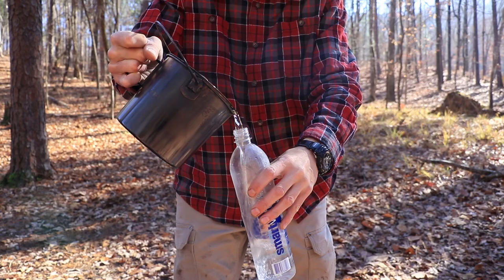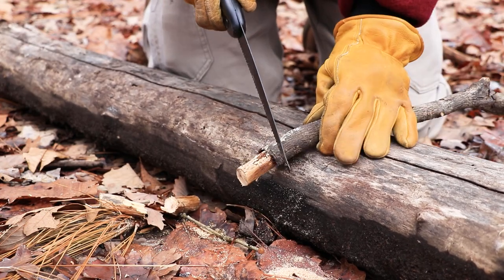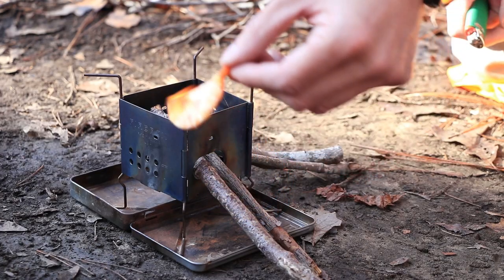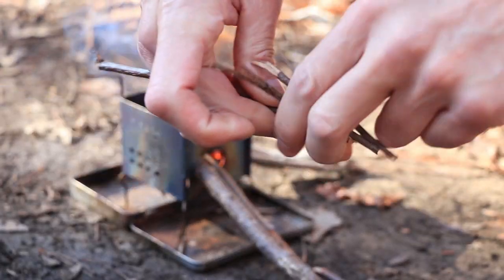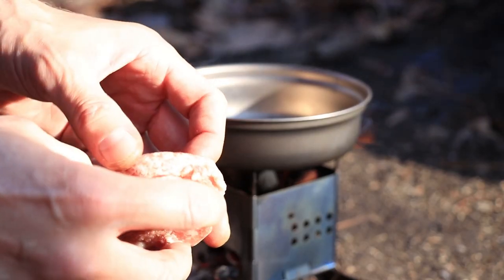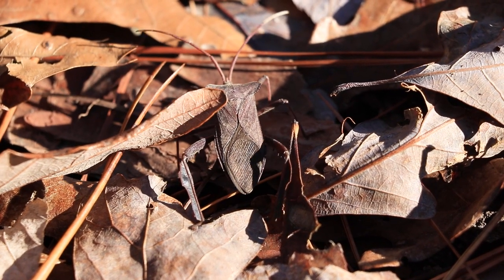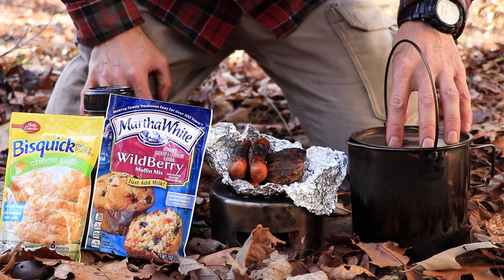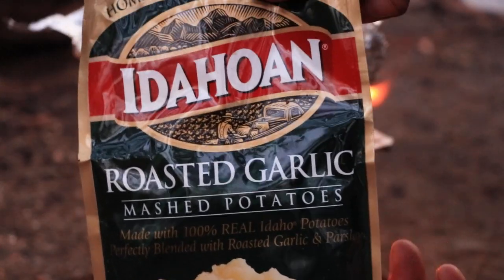A Major Piece of Camping Equipment Failed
I am backpacking and a major piece of camping equipment failed.  So, come along with me on another backpacking journey and see how I adapt to the camping equipment failure by using the Firebox Nano stove.

Video Timeline
00:00 - Intro
00:11 - Soup and Coffee Lakeside
01:03 - Prep and Light Firebox Nano
02:00 - Cooking Sausage with Tea
03:15 - Water Filter Failure
03:33 - Bug in the Winter
03:45 - Adapt to Water Filter Failure
04:54 - Dinner
05:04 - Warbonnet Sleep System
05:17 - Gear and More

I provide content on camping, hiking, backpacking, bushcraft, leathercraft and miscellaneous outdoor activities. All the videos for this channel are shot outdoors.